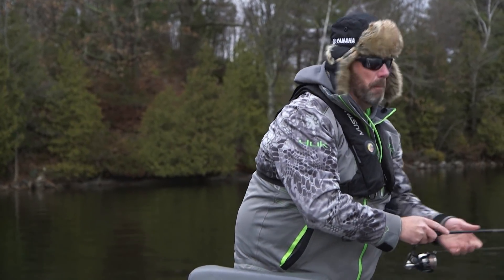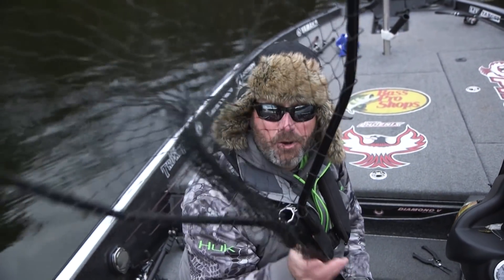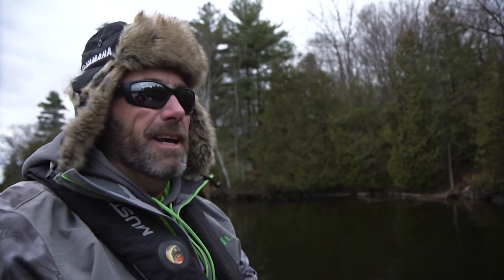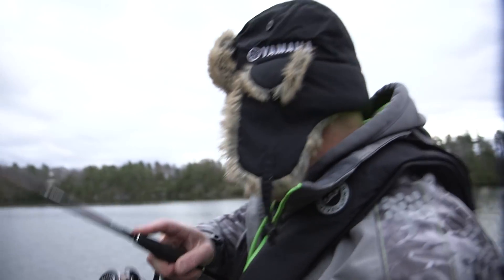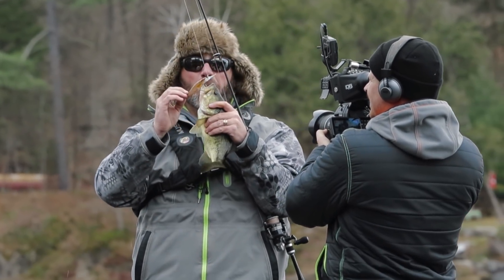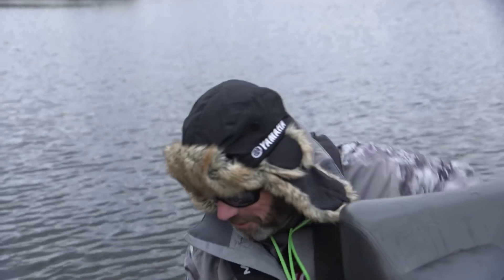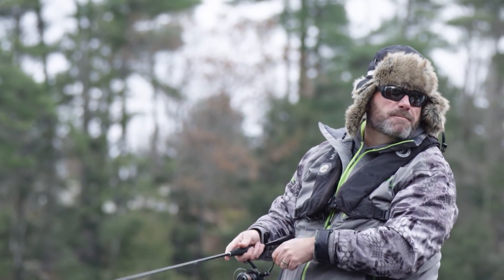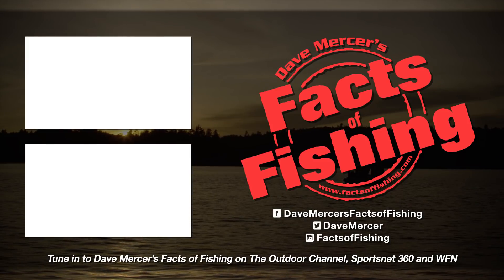TOUGHER Than the Rest | Facts of Fishing Season 11